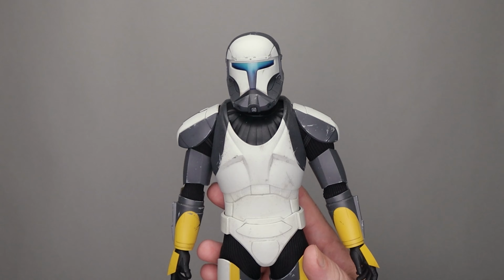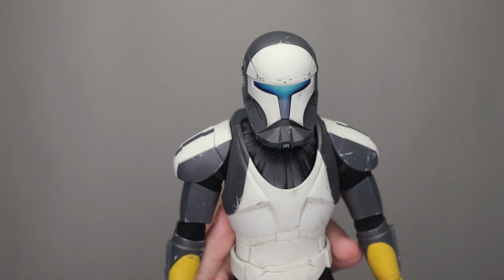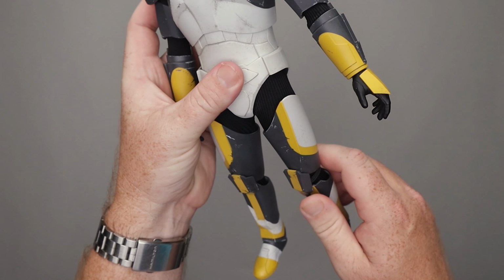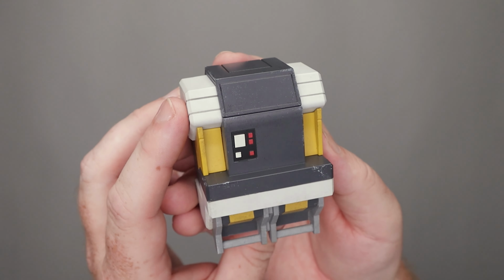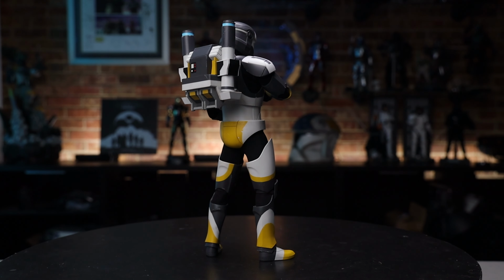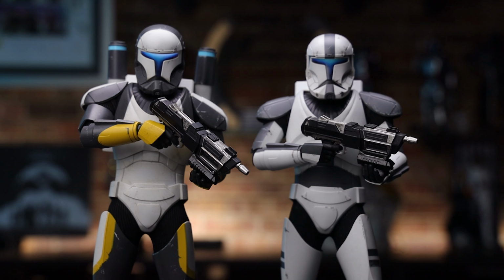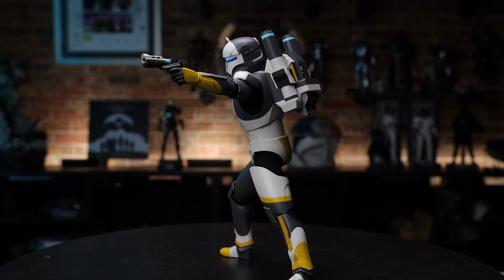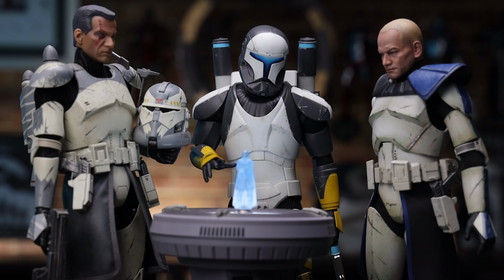Hot Toys Clone Commando Scorch Unboxing & Review | Star Wars The Bad Batch